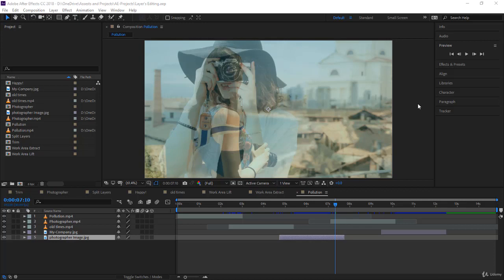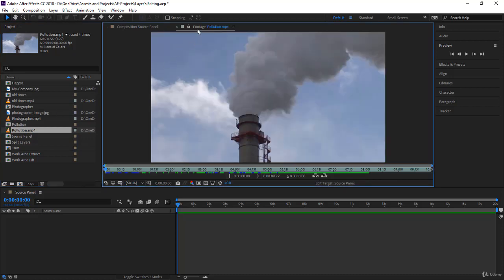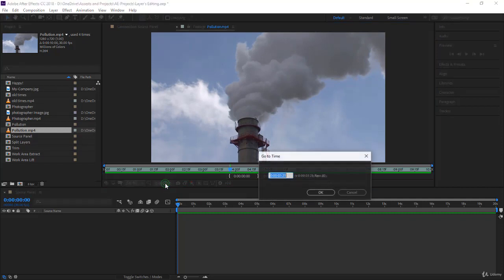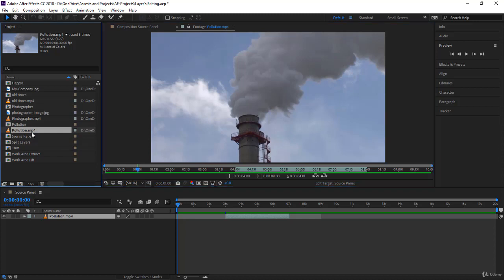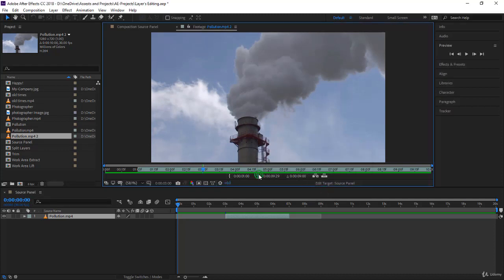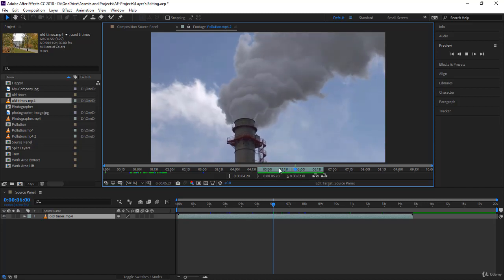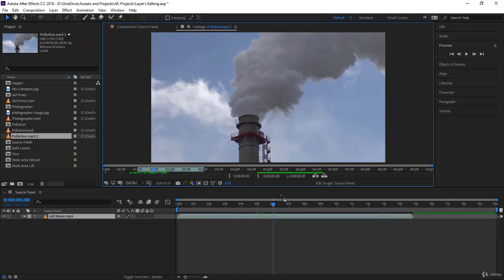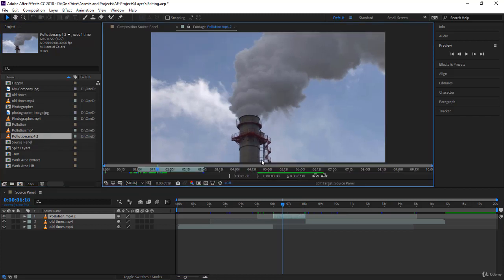11 How to use the Source Footage Panel